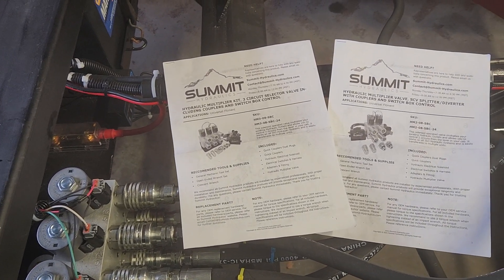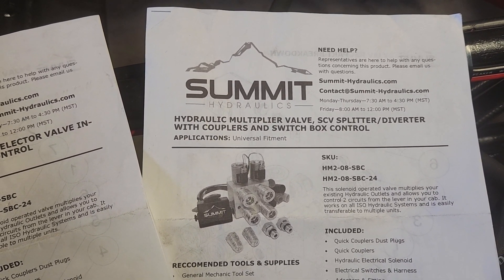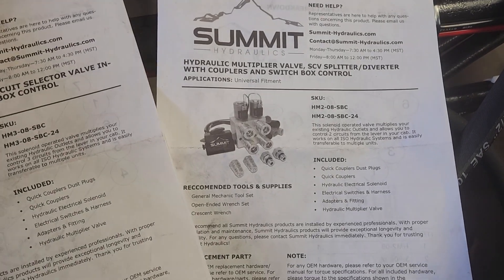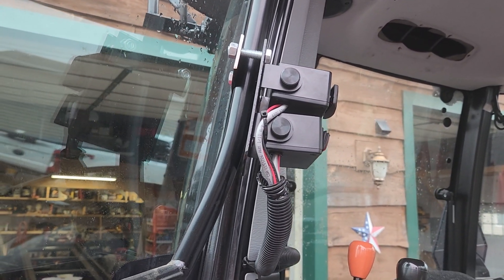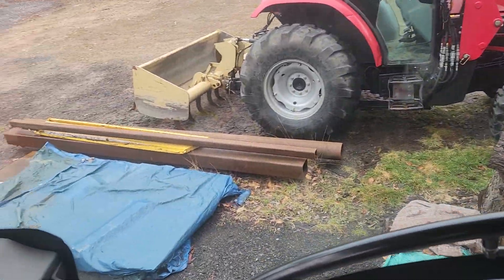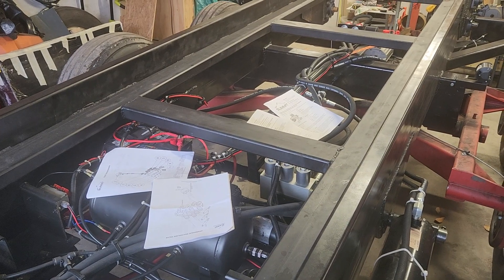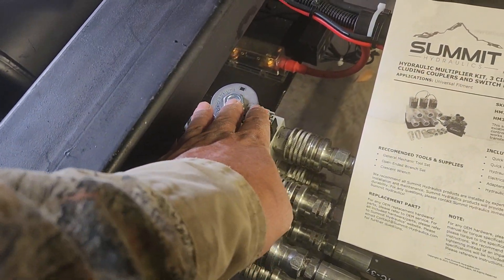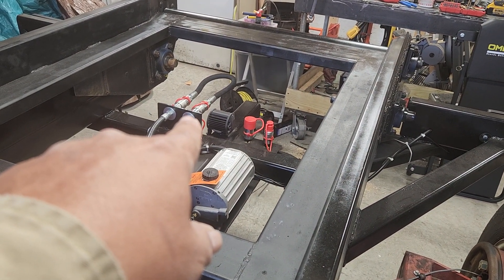Review of Summit Hydraulics Hydraulic Multiplier, 3 Circuit Selector Valve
Summit Hydraulics  HM2-08-SBC & HM3-08-SBC review. Installation  and wiring.